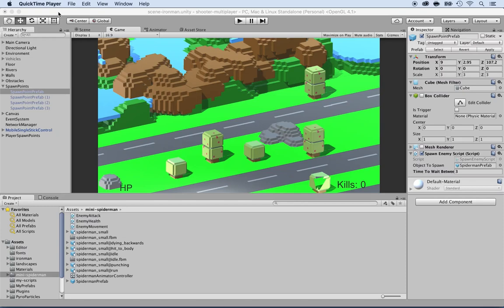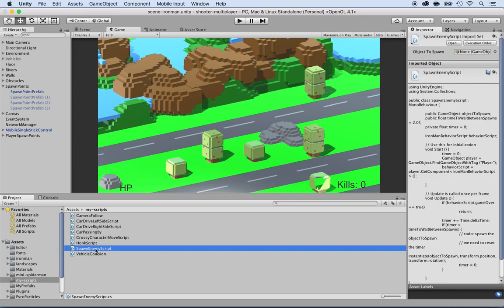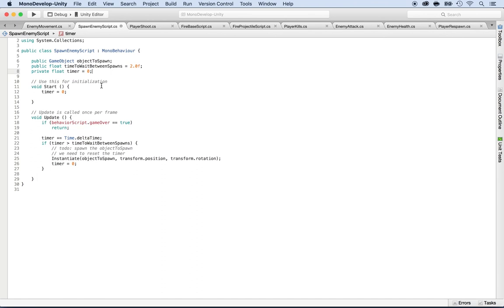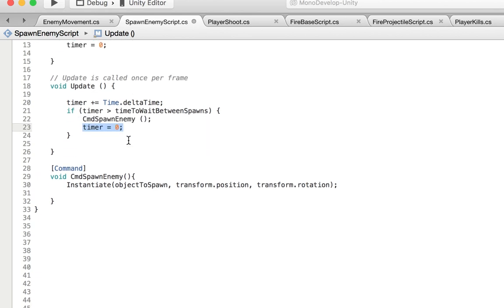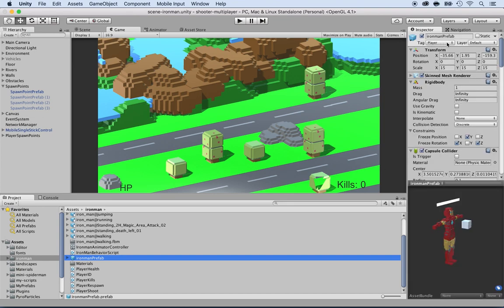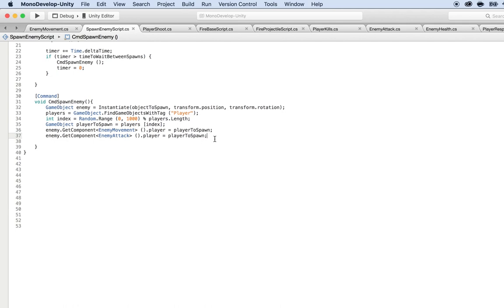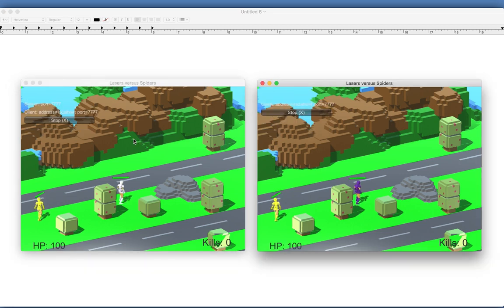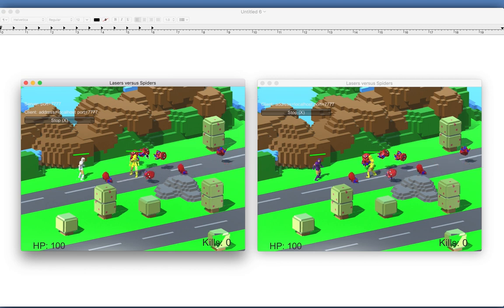Unity Multiplayer Shooter Tutorial - Part 29: Programming the Enemy Respawn Script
Welcome to Part 29 of our Unity Multiplayer Shooter tutorial series. In this episode, we're diving into the world of enemy respawn scripting. You'll learn how to create a robust respawn system for your multiplayer game, ensuring that defeated enemies reappear with precision. We'll cover scripting in detail, including handling player interactions, timing, and synchronization across the network. By the end of this tutorial, you'll have a solid grasp of creating a dynamic and responsive enemy respawn system for your multiplayer shooter.